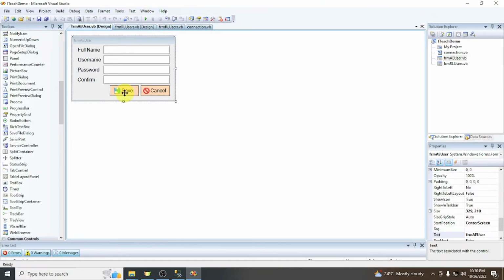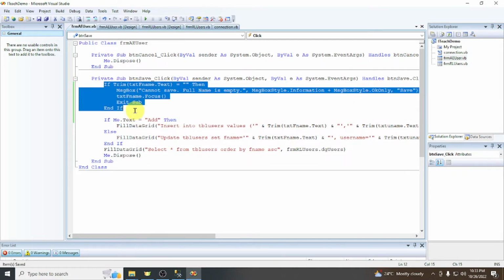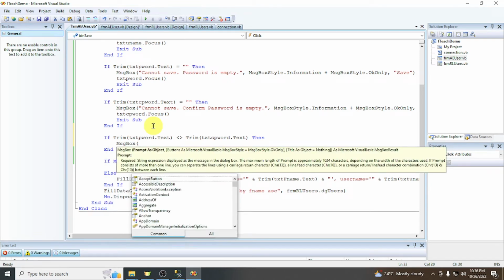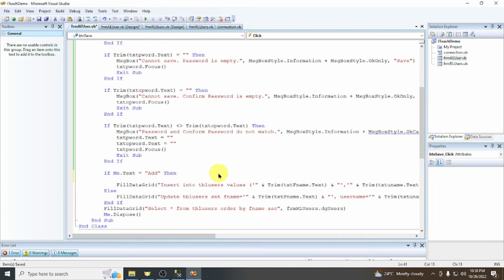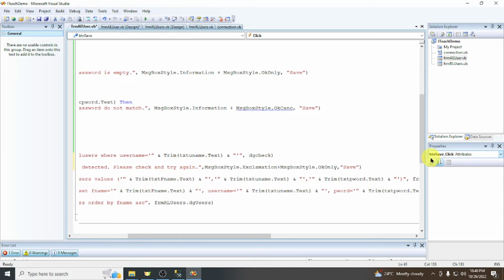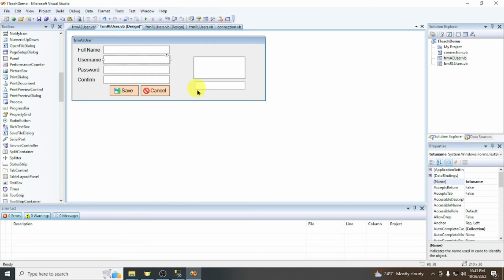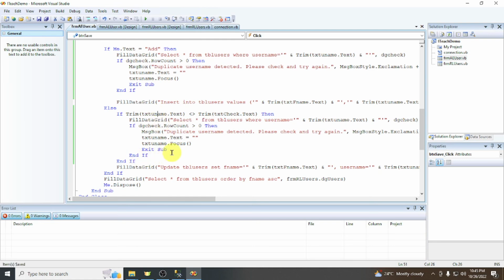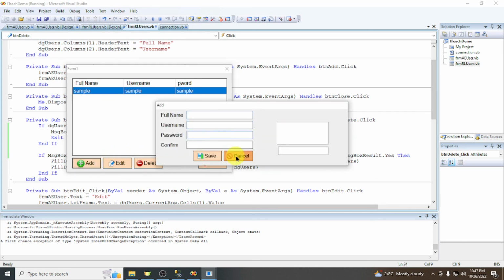[VB.Net Part 3] - Trapping of Empty Textbox, Duplicate Record, Mismatch Password, Deleting Zero Data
Welcome to ITeach Tutorials! This video demonstrates how to trap empty textbox, detect duplicate record, detect mismatch password, and trap deletion if there is no more record in a table.